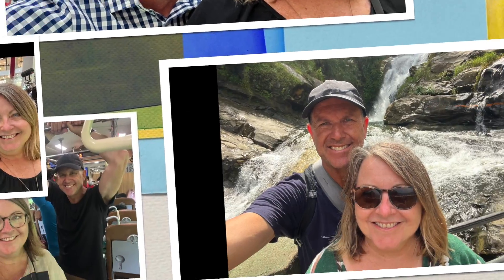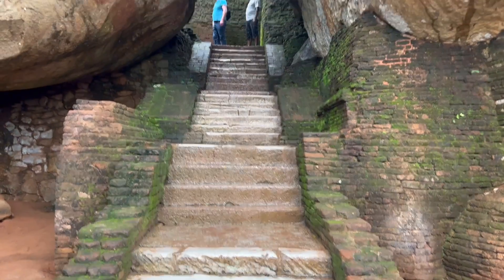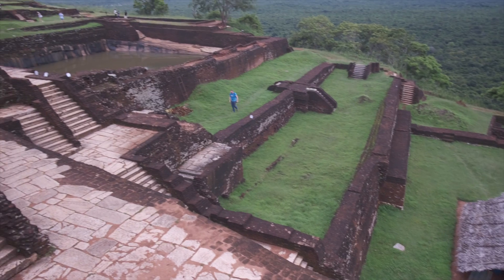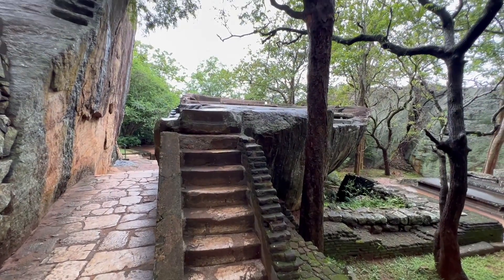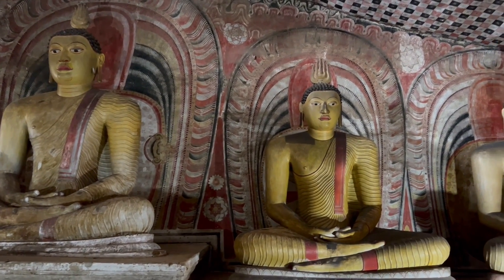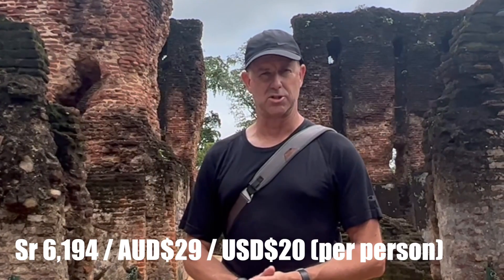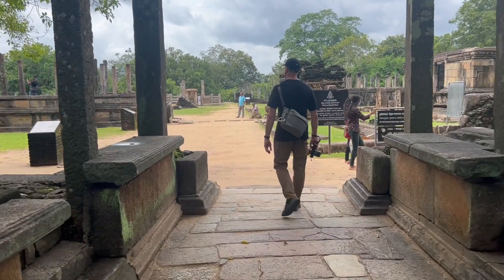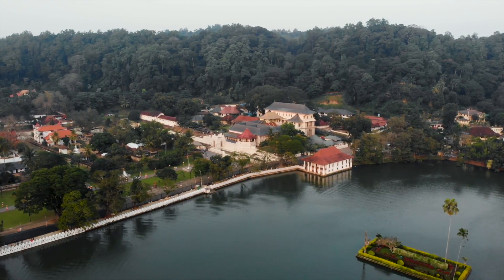🇱🇰We visit the AMAZING 'Lion Rock' Fortress of Sigiriya🦁 | Sri Lanka VLOG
Join us as we travel to the iconic 'Lion Rock' Fortress of Sigiriya and visit the amazing historical sites around Dambulla! We were blown away by the BEST PRESERVED temple caves in Sri Lanka and we travel to the ancient city of Polonnaruwa to visit these incredible 10th Century ruins.

We receive no incentive or financial benefit from recommending accommodation or services in our videos:)